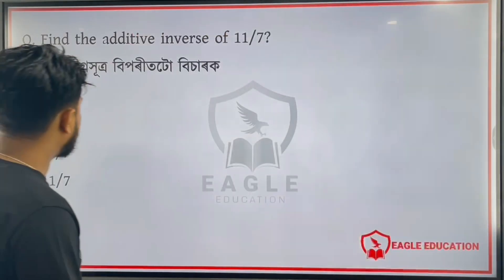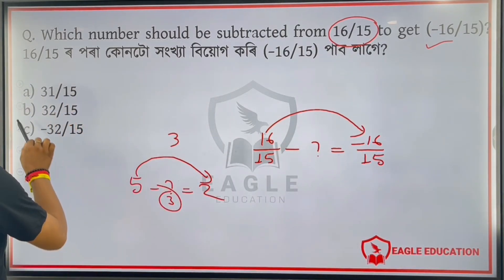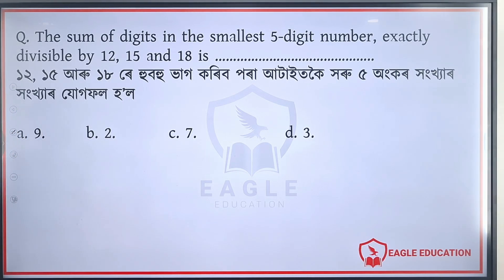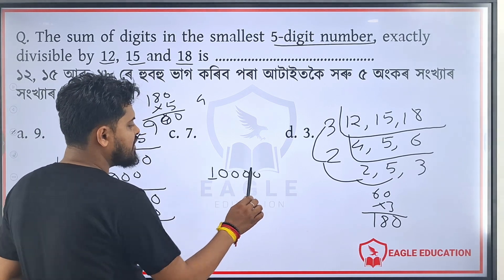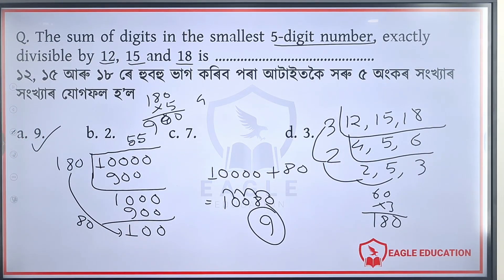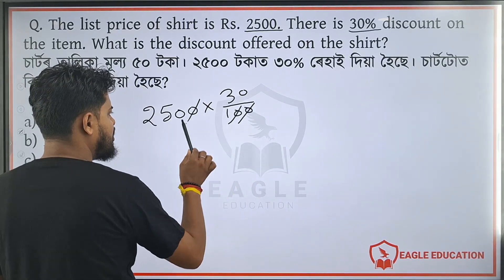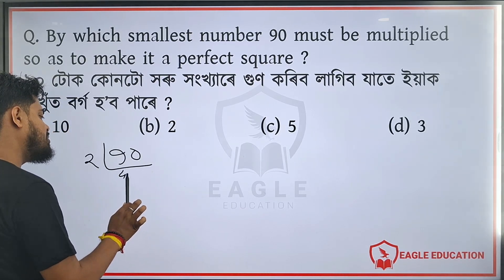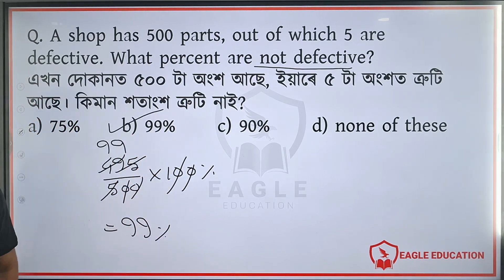GRADE IV/MATHS/IMPORTANT CLASS/ABHIJIT SIR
ABHIJIT MAZUMDAR SIR,State Record Holder Educator of Assam. 10 years Experienced Educator in Online & Offline Teaching. Managing Director of EAGLE EDUCATION(Assam's Best Offline Institute of  Govt Exam Preparation)